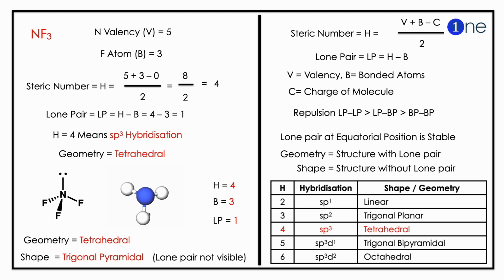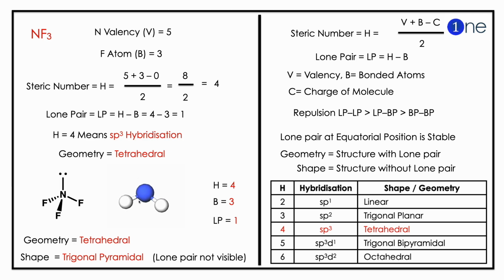NF3 | Nitrogen Trifluoride | Shape | Hybridisation | VSEPR | Problem | Question | Solved | Solution